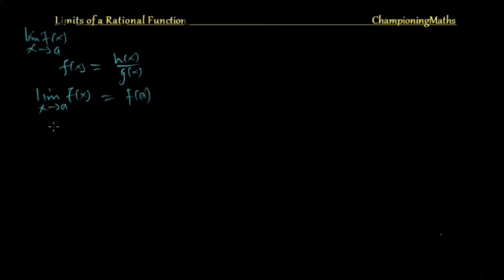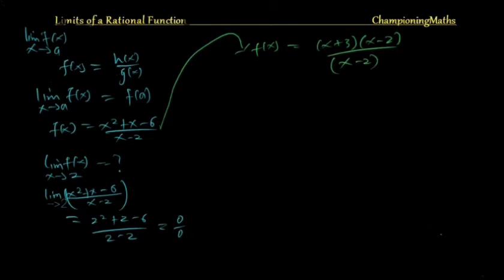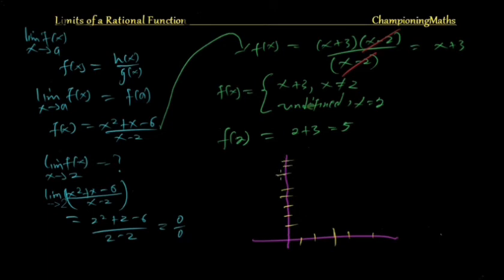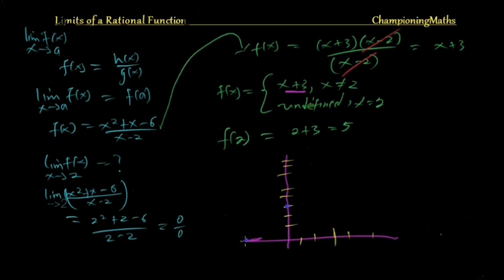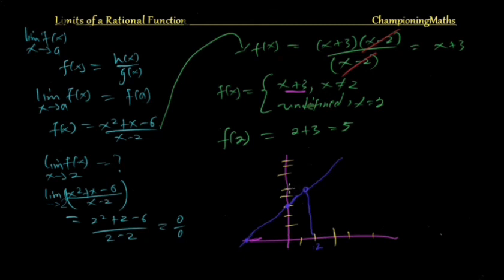Limits of a rational function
In this video, we try familiarizing ourselves with limits of a rational function